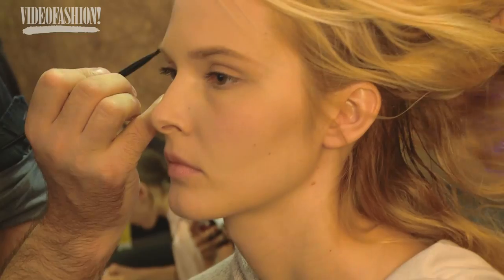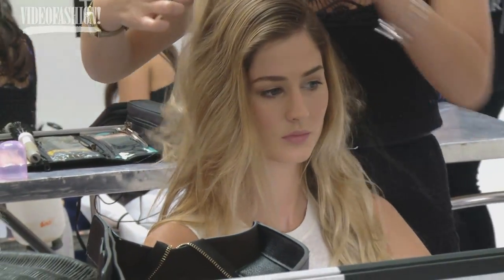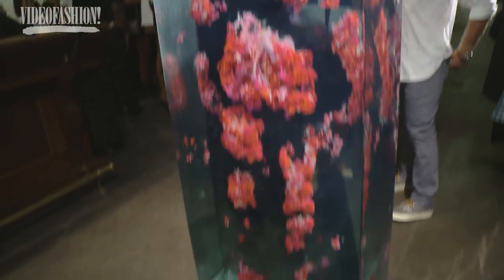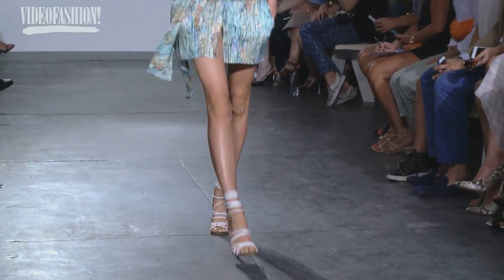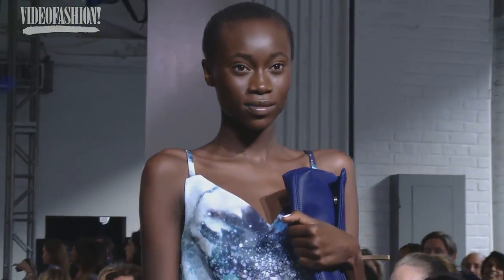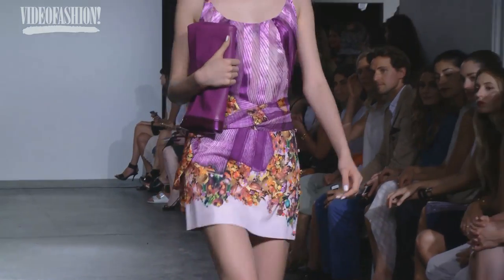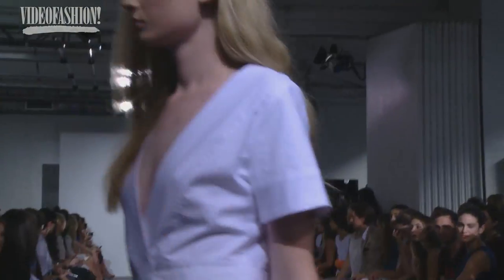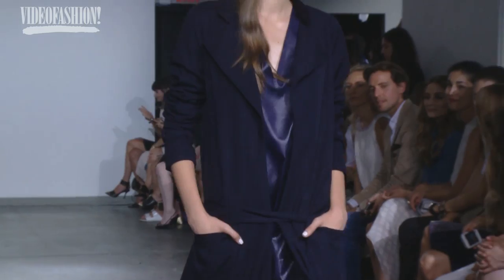Nonoo Spring/Summer 2015 - NYFW | VF NEWS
Spring 2015, Misha Nonoo took inspiration from the abstract designs of artist Dustin Yellin's beautiful glass sculptures.